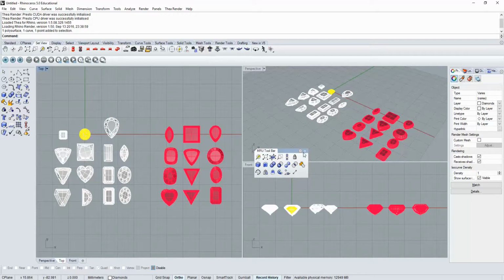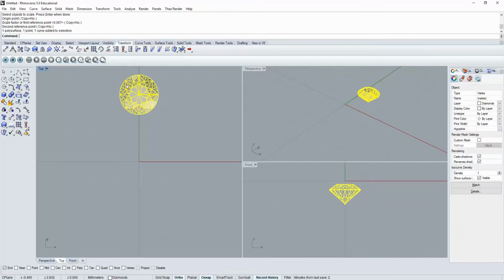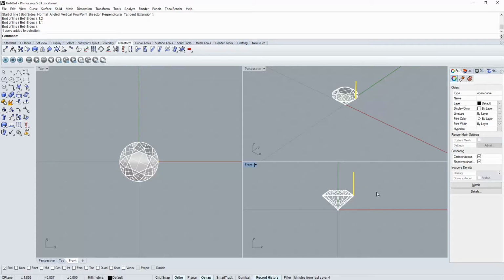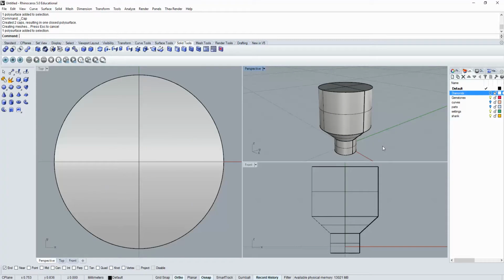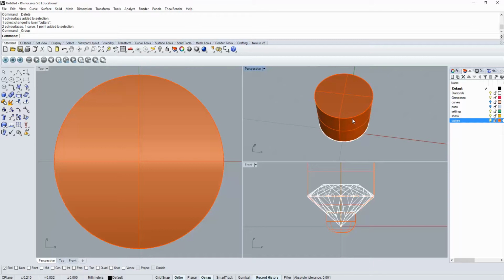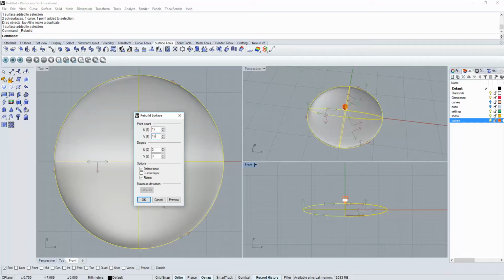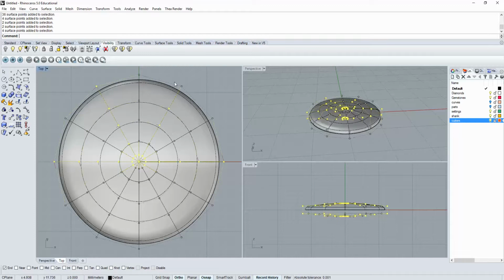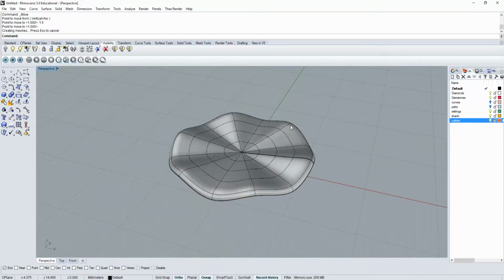Wavy Pave A